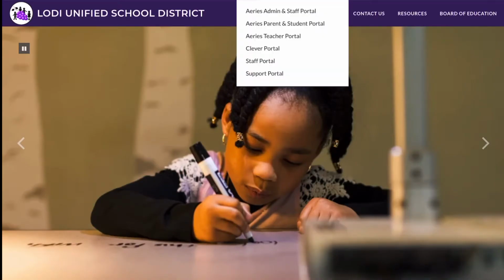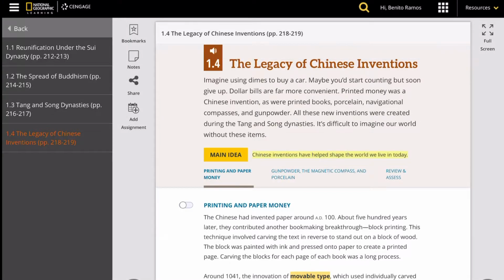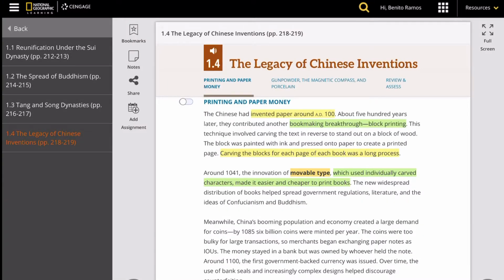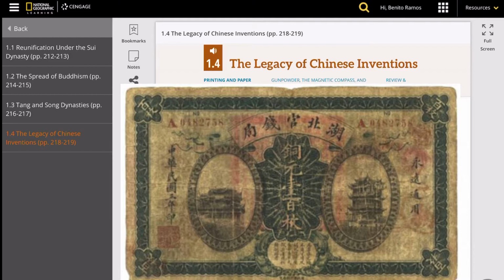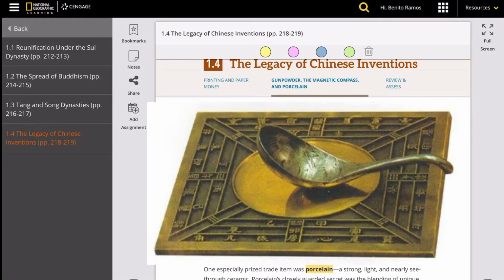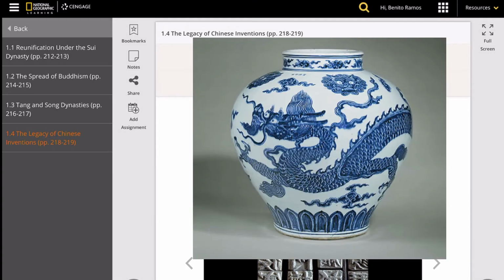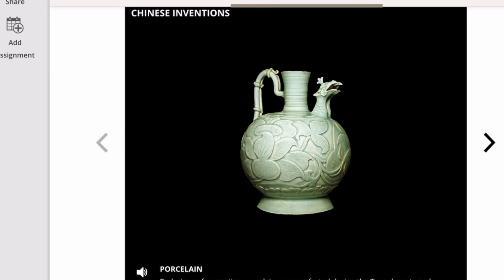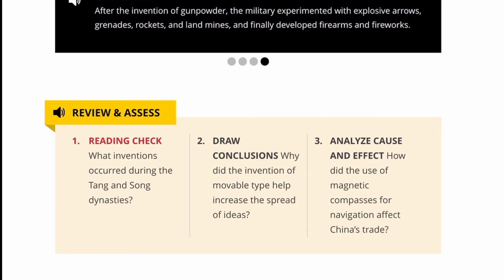Ch. 8 / Section 1.4 “Legacy of Chinese Inventions”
By: Ramos